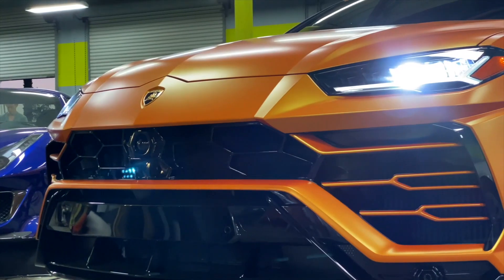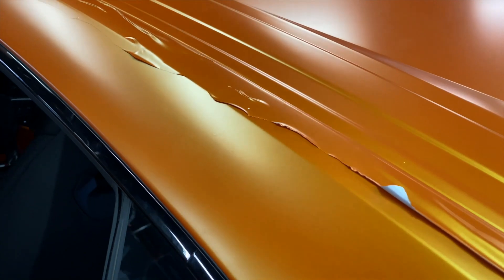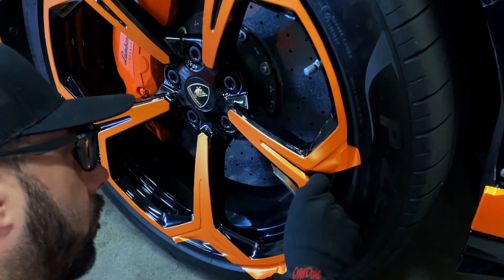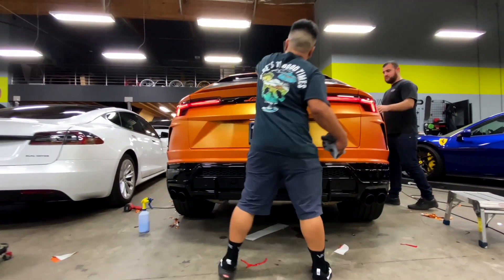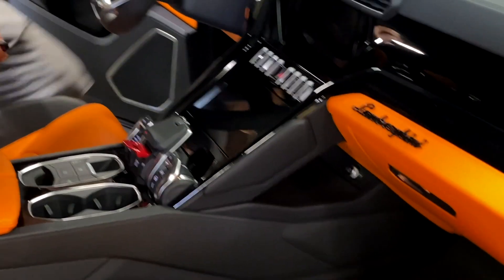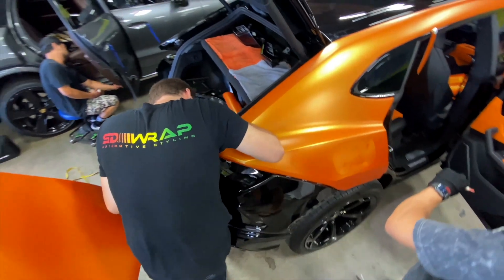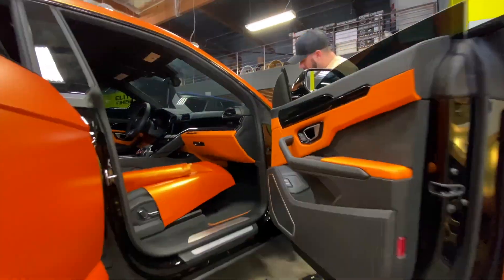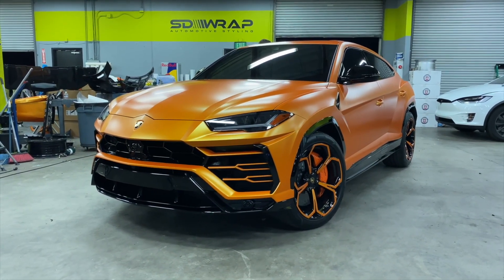LaMelo Ball's CUSTOM Lamborgini Urus TRANSFORMATION!!!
Top 3 NBA draft pick LaMelo Ball's brand new Urus looking fitting for the king he is. We did a complete satin pearl orange wrap with custom color matched wheel accents, complete gloss blackout package, smoked lights, tint, and more!!!